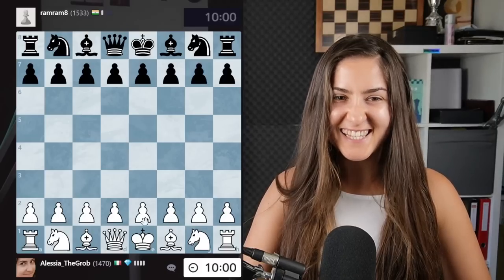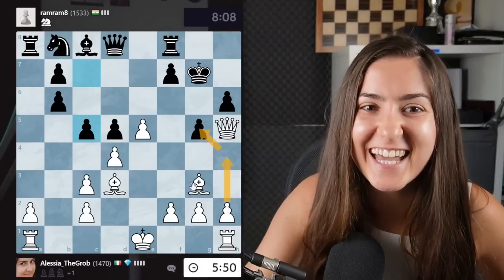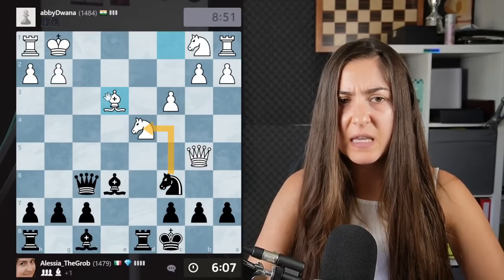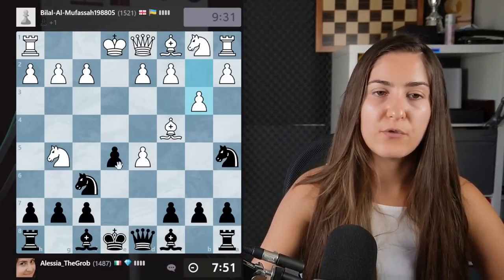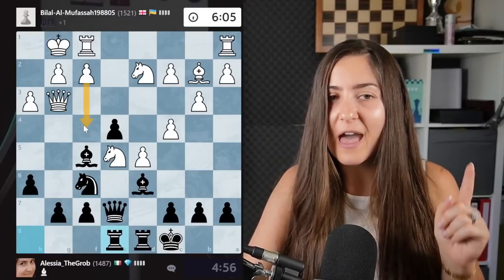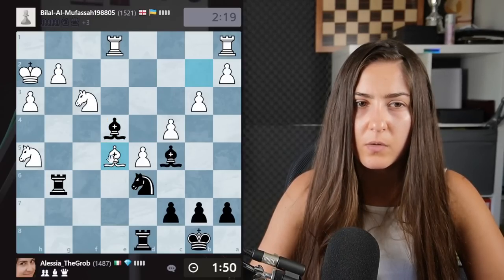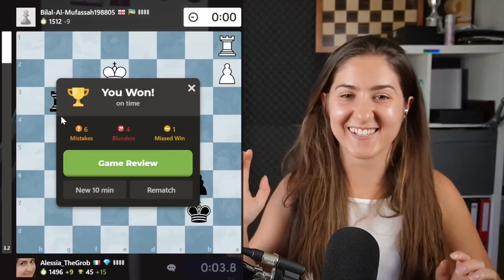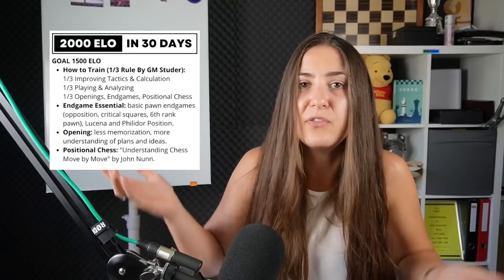I Try to Reach 2000 ELO In Chess in 30 Days - Day 15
It’s day 15. I’m trying to raise my chess rating from 0 to 2000 ELO within 30 days.

- The book that I’ve used to improve Positional Chess “Understanding Chess Move by Move"

RULE 1: Only Rapid Games.
RULE 2: I have to explain every single move I play.
RULE 3: I will give you a checklist of things that you must do to improve your rating.
RULE 4: If I lose a game, I have to play the GROB (worst chess opening) in the next one.

This speedrun is authorized on chess.com. The ELO points will be refunded.

00:00 Intro
00:16 Game 1: Checkmate in 18 with the bishop pair! (Busch-Gass Gambit)
06:16 Game 2: Neumann Gambit in 14 moves
10:17 Game 3: Fried Liver (I GET IN TROUBLE!)
24:27 Game 4: Spanish Quick Win
27:15 Resources